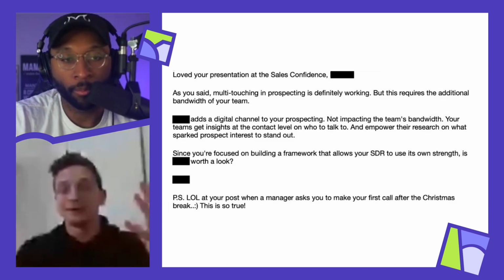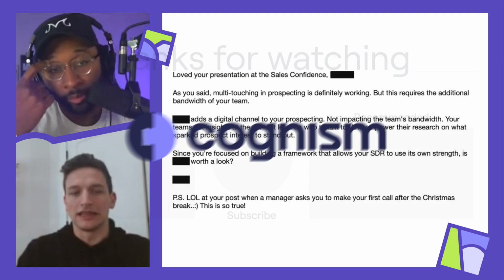How to improve on your cold emails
How to improve on your cold emails! Morgan J Ingram and Will Allred, Co-Founder @itslavenderduh  go through a real sales emails and give insight to what works, what doesn't work and how to improve when you are cold emailing prospects.

About Cognism
Cognism is the leader in premium sales intelligence, setting a new standard for data quality and compliance, trusted by 1000+ revenue teams worldwide.

Cognism helps businesses connect and win their dream customers by providing premium contact, company and event information, including firmographics, technographics, sales trigger events, intent data, verified business emails and phone-verified mobile numbers.

Next level GDPR & CCPA compliance, combined with innovative technology and integrations with leading CRM and sales engagement platforms, make Cognism the number one choice for businesses looking to create a predictable pipeline, find their next best business opportunity and overcome global compliance barriers.

For more information on Cognism’s intuitive premium sales intelligence platform powered by world-leading data, compliance and targeting, please